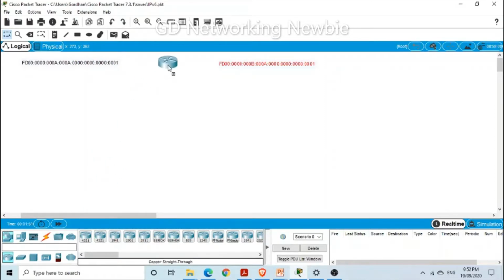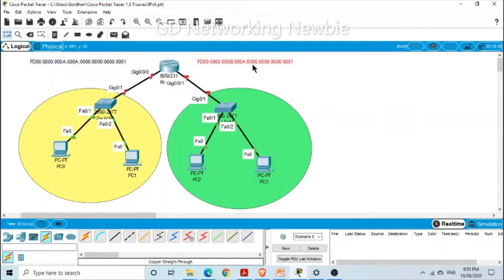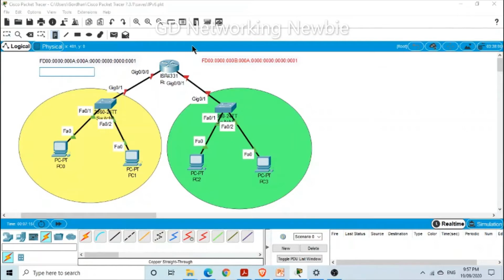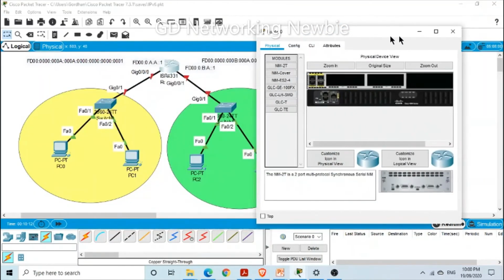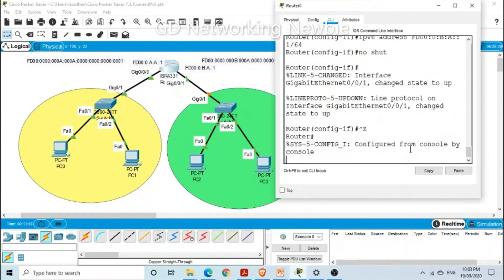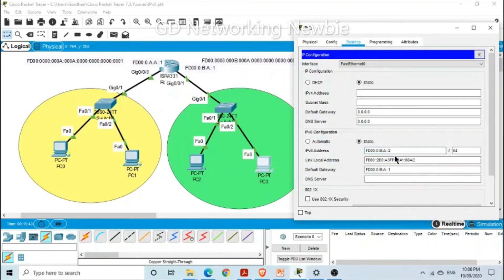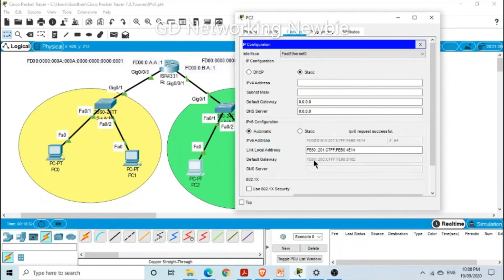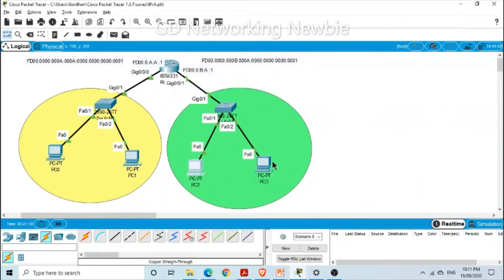IPv6 Address Configuration in Packet Tracer using Unique Local Unicast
IPv6 addresses are configured on cisco router and on computers to create a simple lab comprising of two networks. IPv6 unicast-routing IPv6 address address/prefix length Commands are demonstrated during this lab. Idea of SLAAC is also demonstrated.